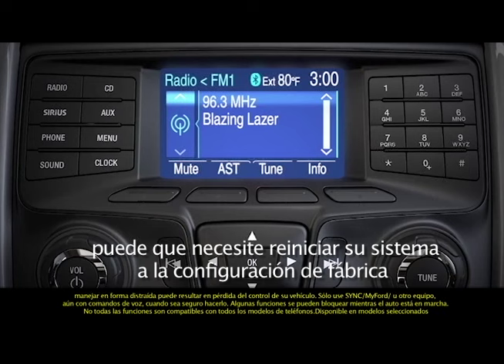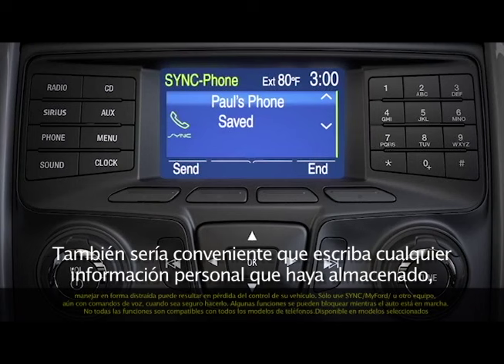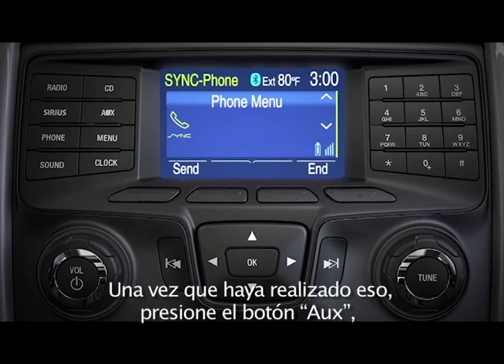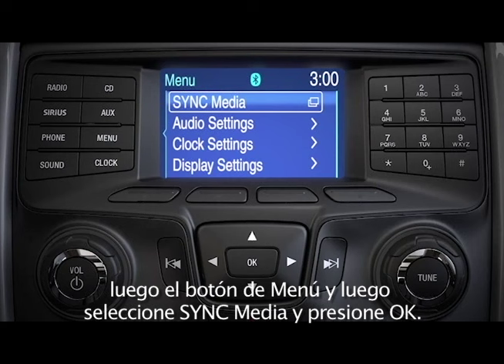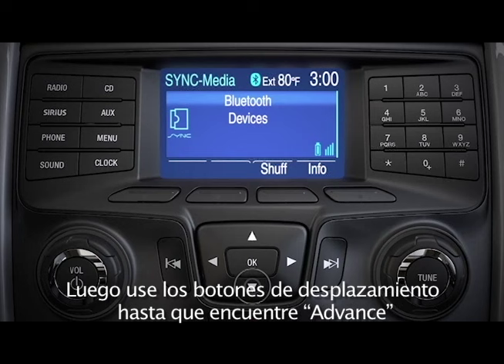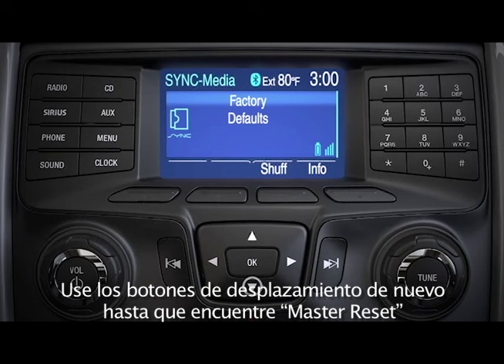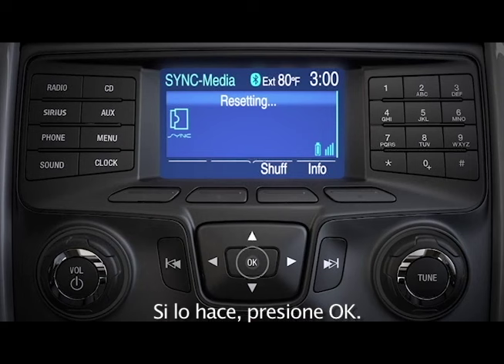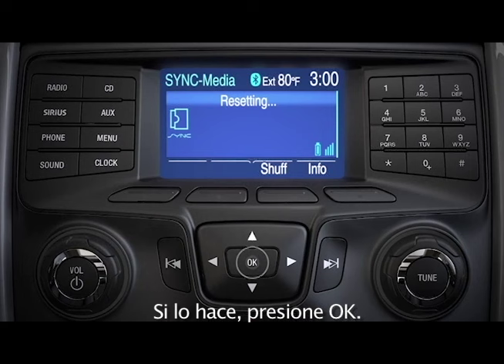Como conectar SYNC con MyFord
Has presentado problemas para conectar SYNC con MyFord? Acá te explicamos en simples pasos como reiniciar su sistema a la configuración de fábrica.